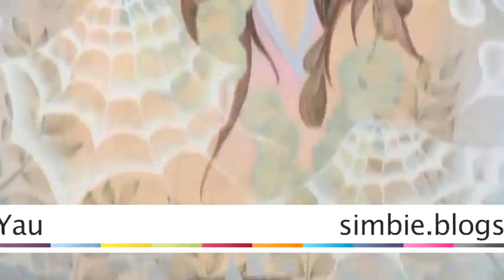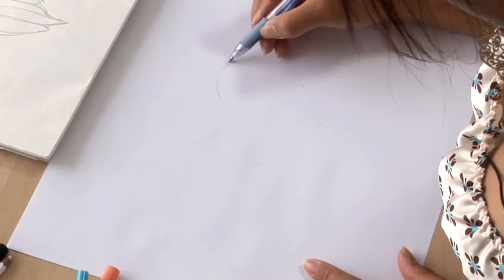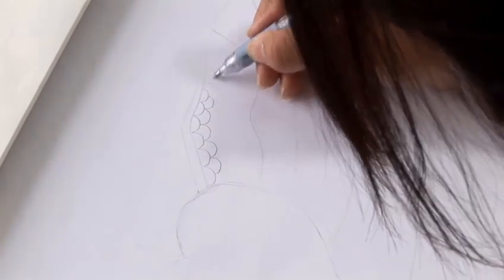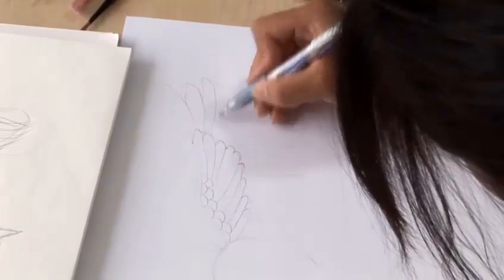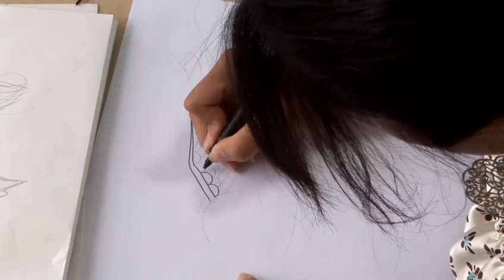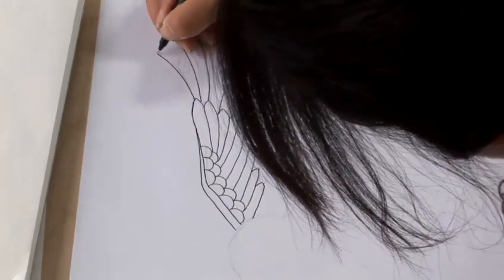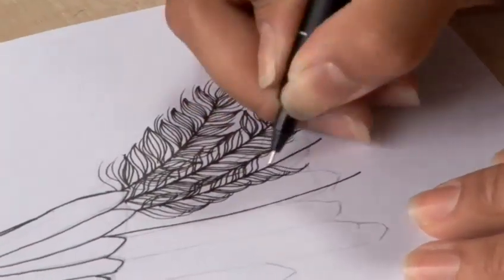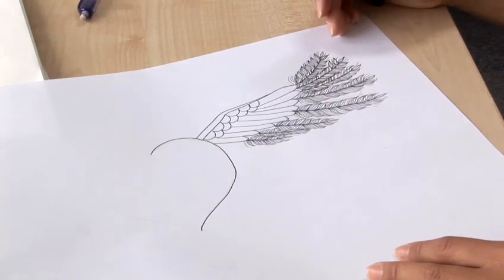How To Draw Winged Hearts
A how to lesson on How To Draw Winged Hearts that will improve your drawing and sketching skills. Learn how to get good at drawing and sketching from Videojug's hand-picked industry leaders.